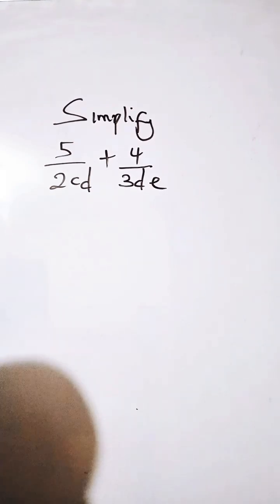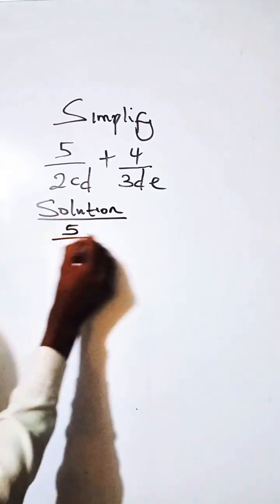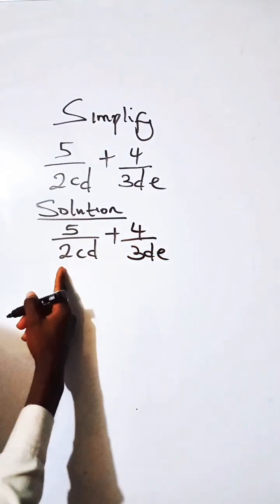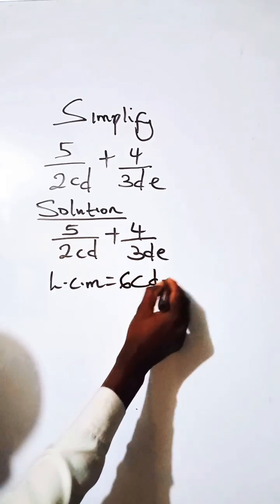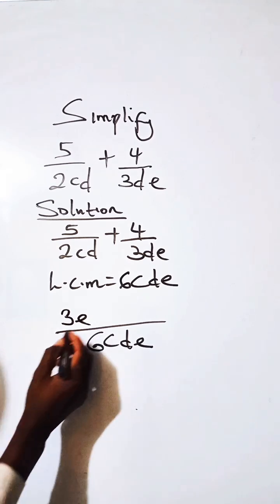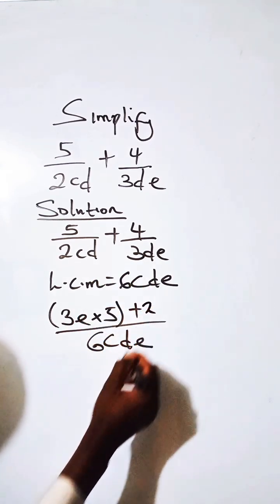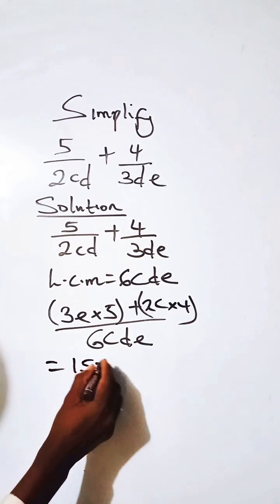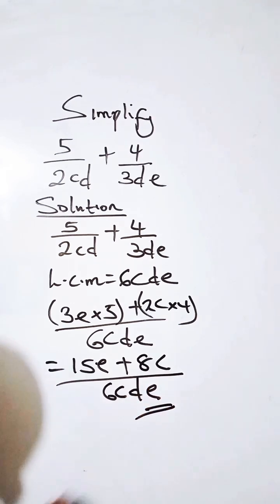Algebra maths algebra mathematics matje exampreparation exam